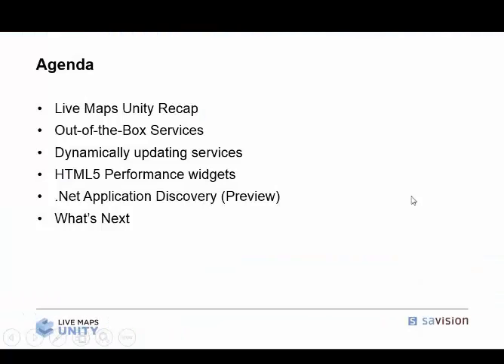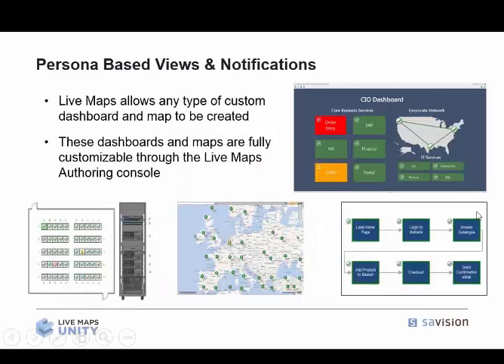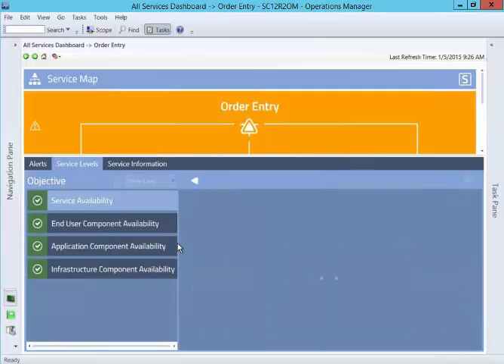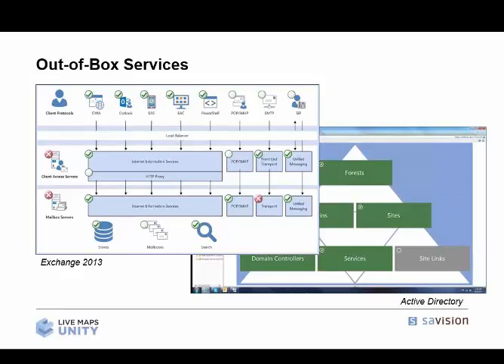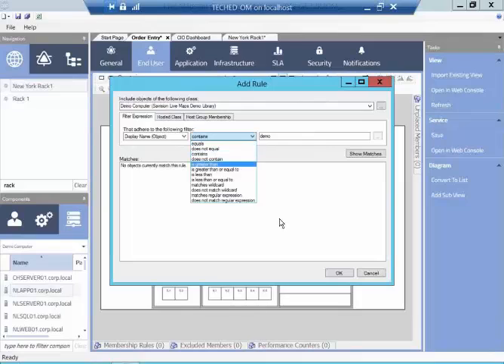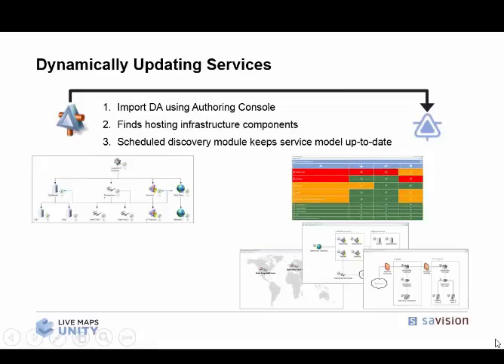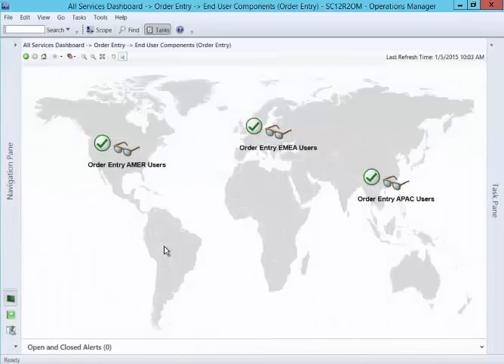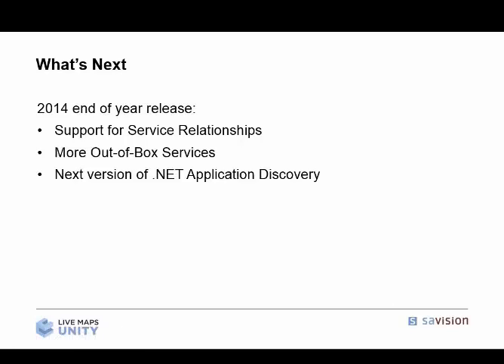Live Maps Unity webinar with Partner Exceed